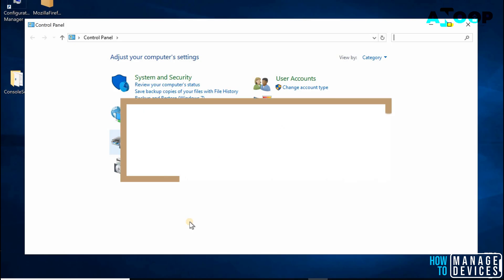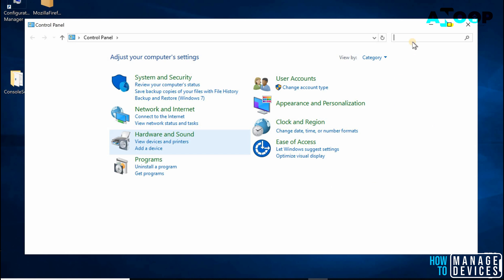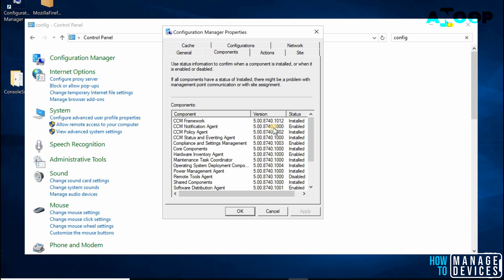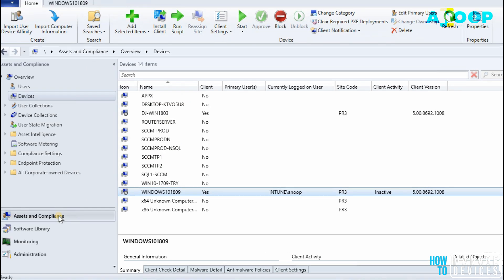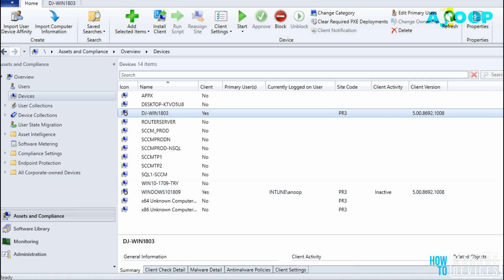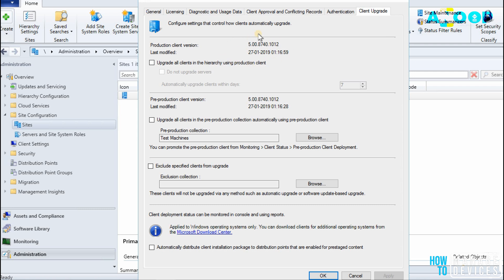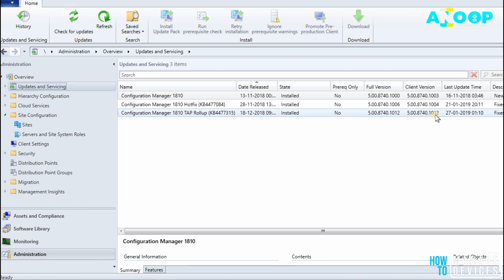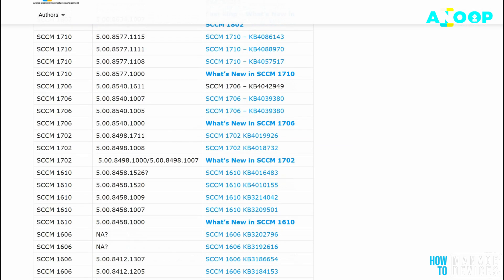How to Find SCCM Client Version Details from SCCM Console - How to check the SCCM client version?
How to Find SCCM Client Version Details from SCCM Console